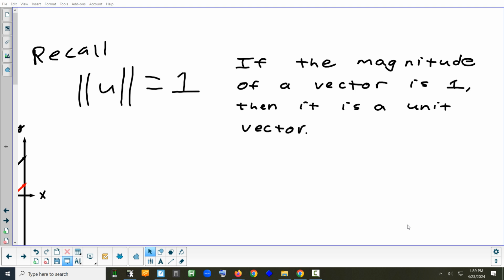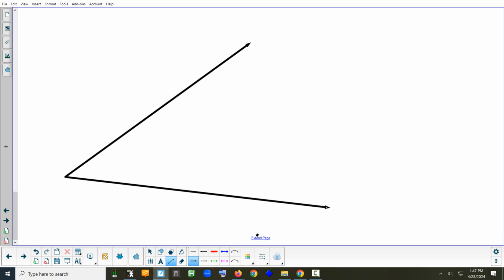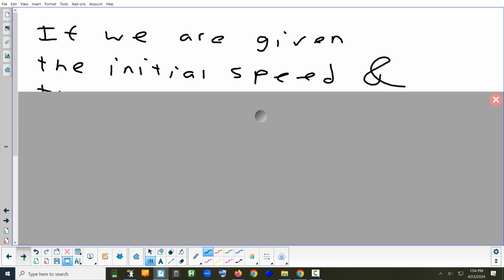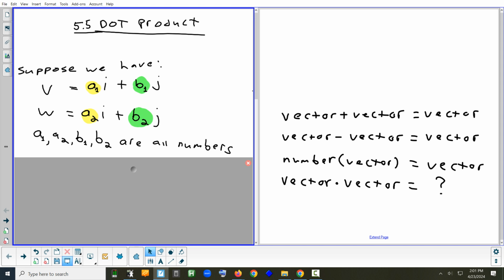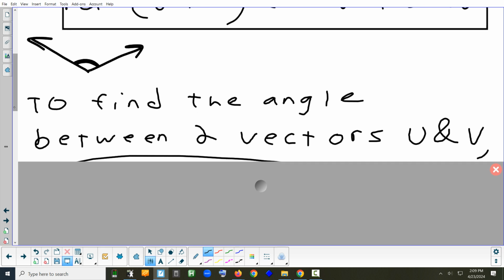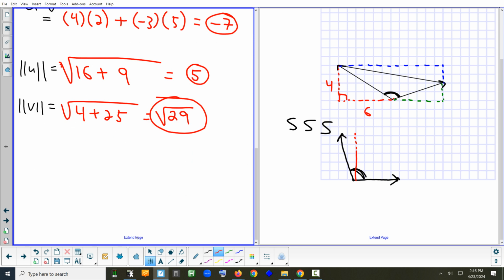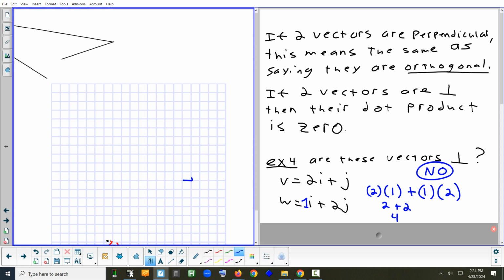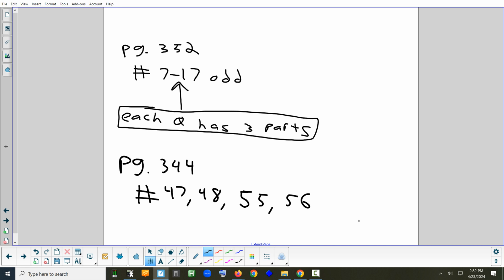Intro to Vectors 5.4(2) & Dot Product 5.4(3) 4-23-24